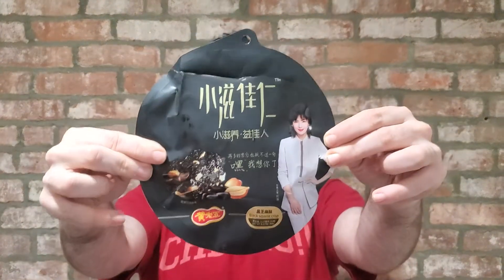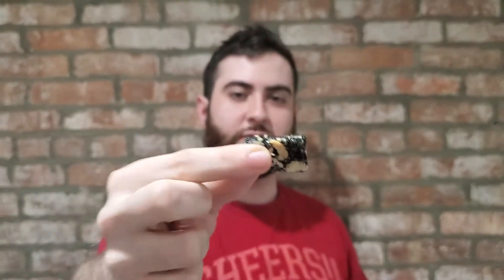Black sesame crisp review ~snack from CHINA 😱🥳😽~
I said I got this in Japan but it is a Chinese snack